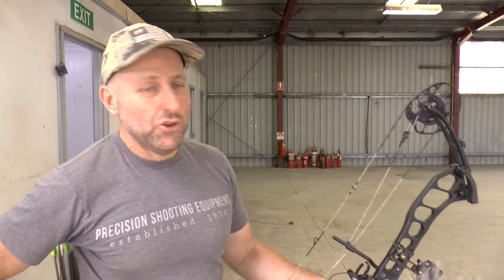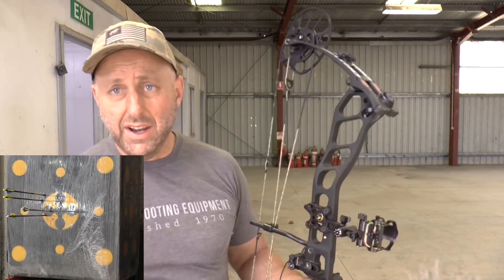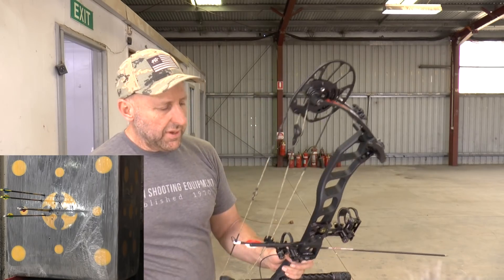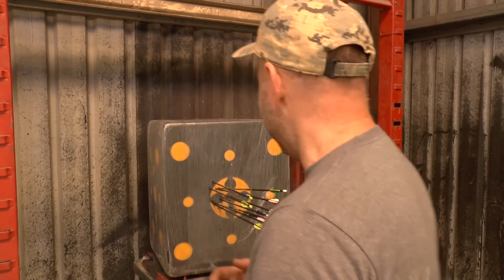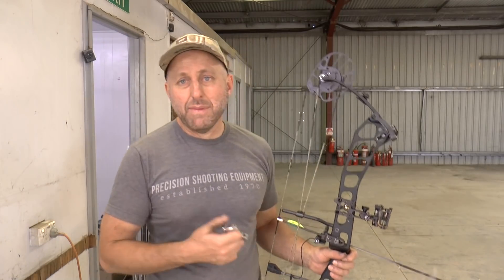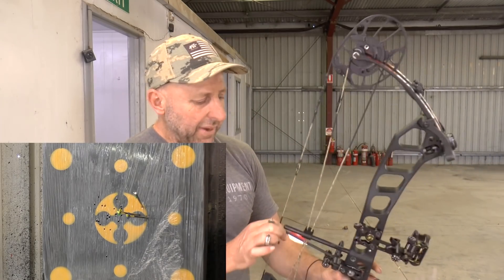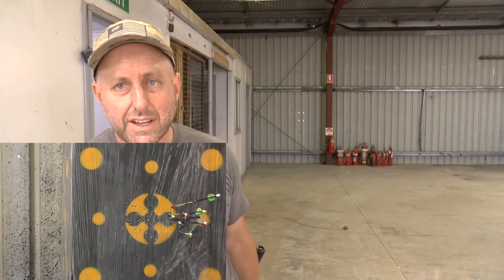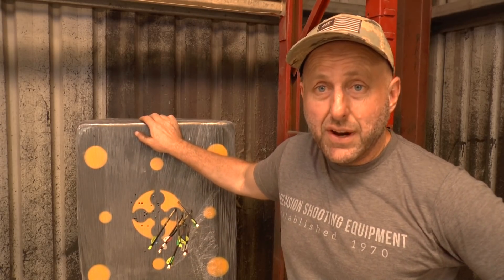2021 PSE Drive NXT Testing at 35 meters indoor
We setup the Drive NXT and test th bow at 35 meters,  We test the bow with the stabilizer in both positions.